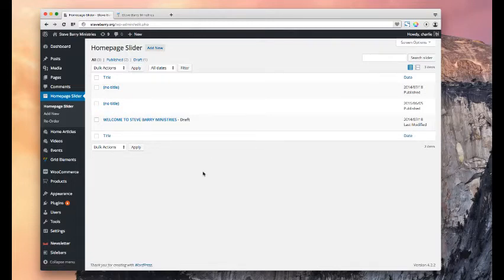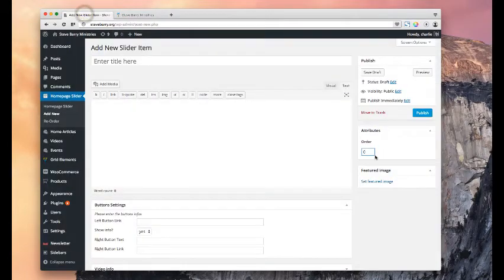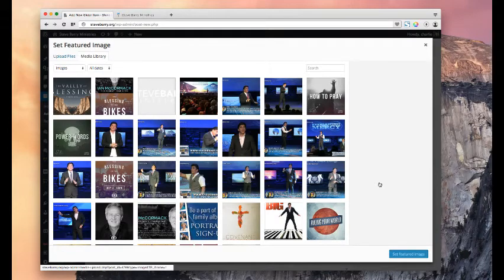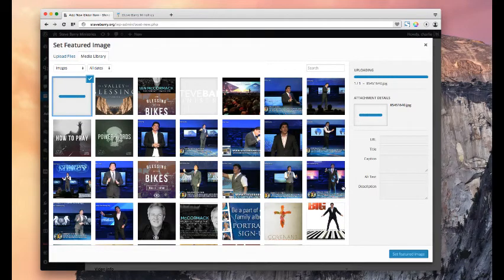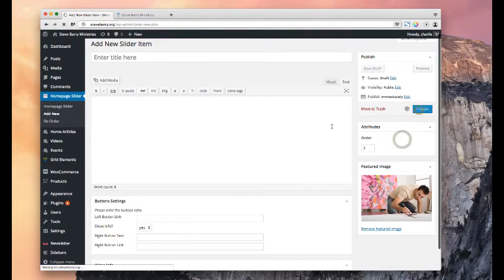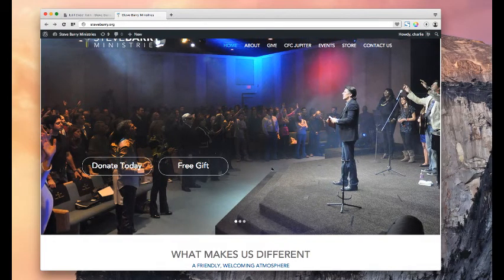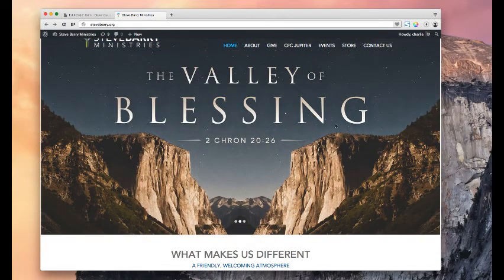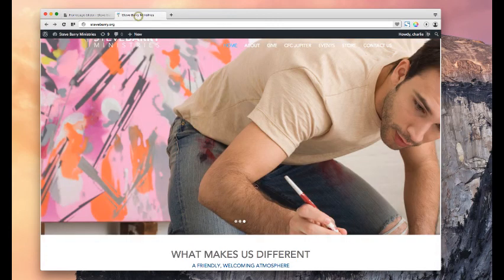Steve Barry Banner